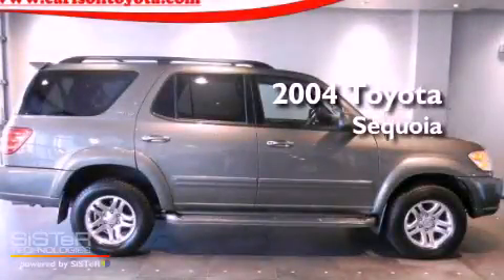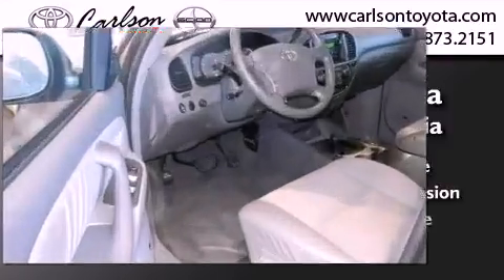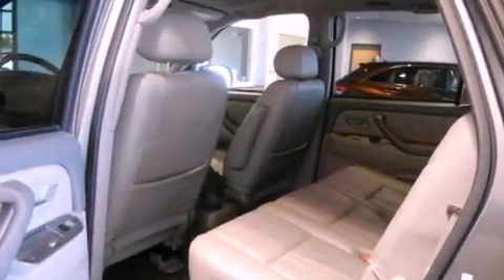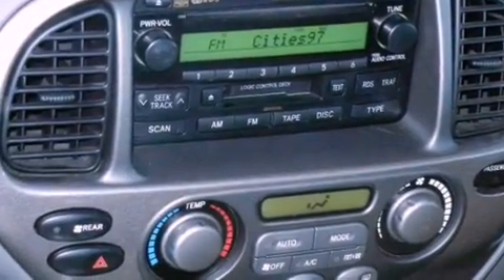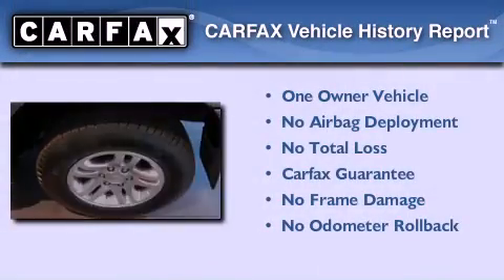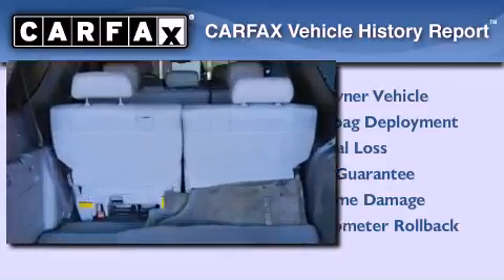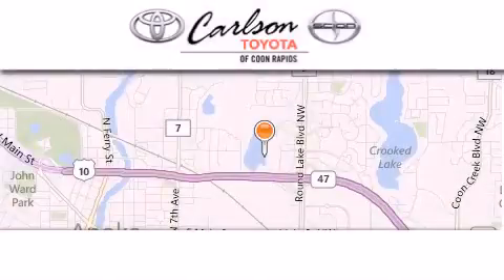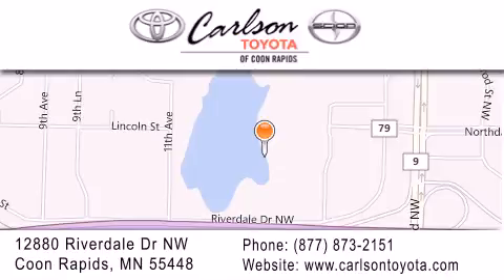Pre-Owned 2004 Toyota Sequoia Coon Rapids MN 55448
Year : 2004
 Make : Toyota
 Model : Sequoia
 Engine : 4.7L 8 Cyl. Fuel Injected
 Trans . : Automatic
 Exterior : Phantom Gray Pearl
 Miles : 79,254

 Stock : 3186L